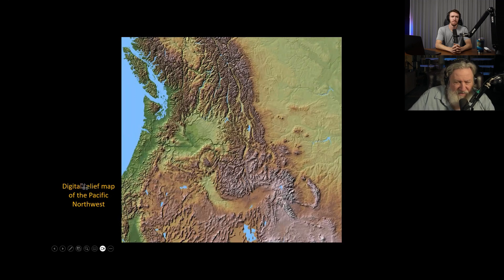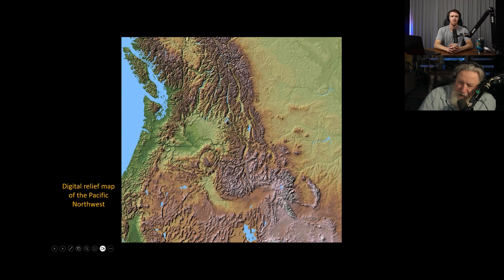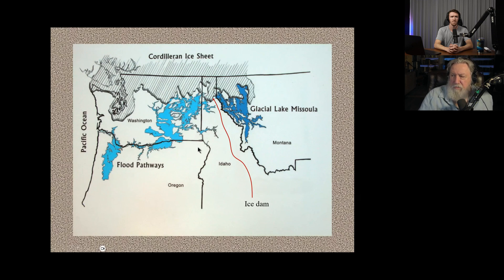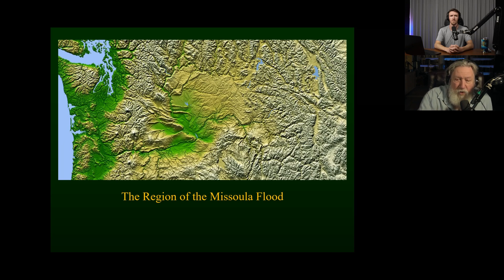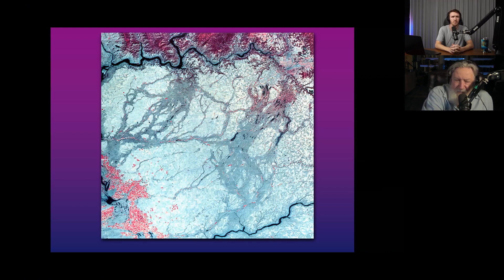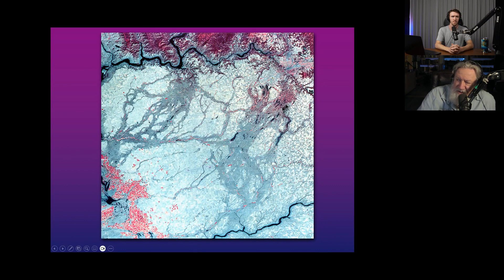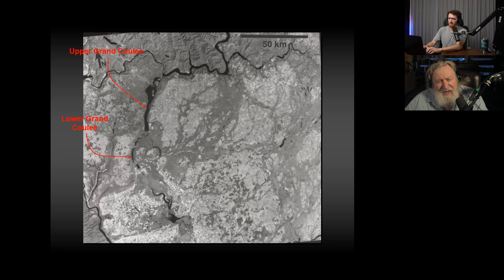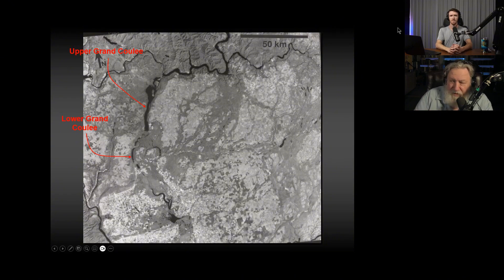Flood Myths, Native Legends & The Science That Confirms Them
Listen to The Big Picture Podcast -
Apple: